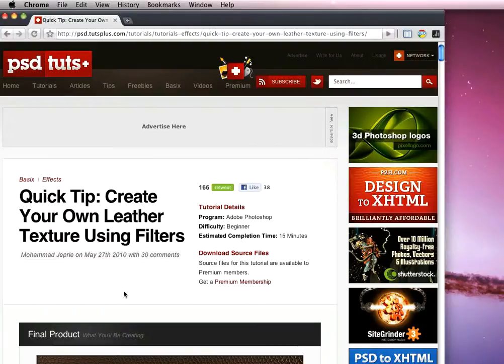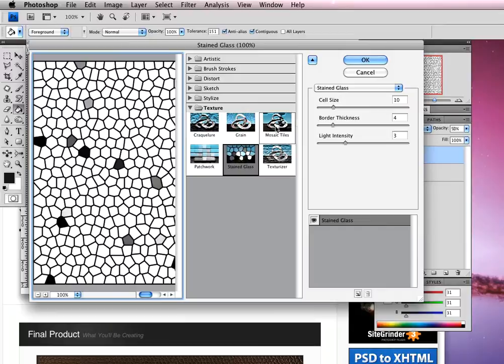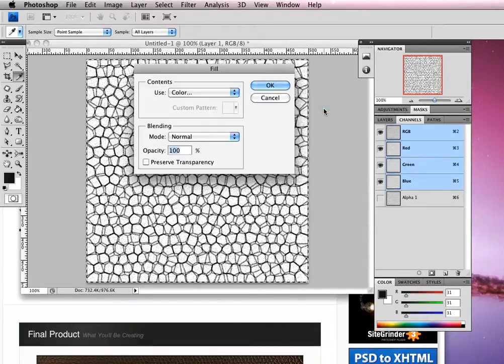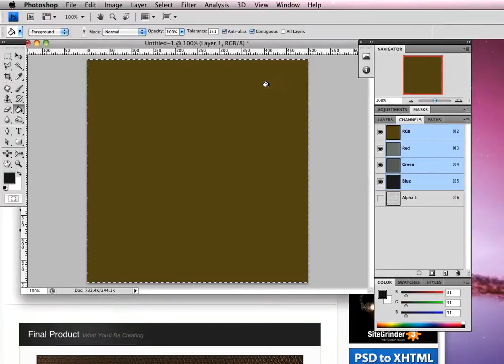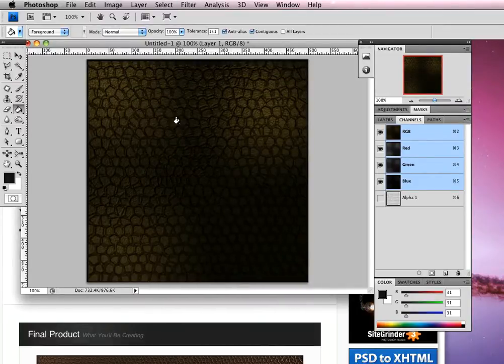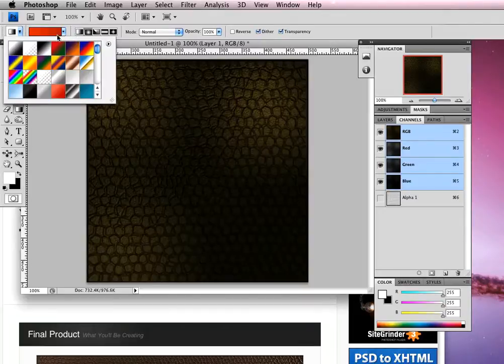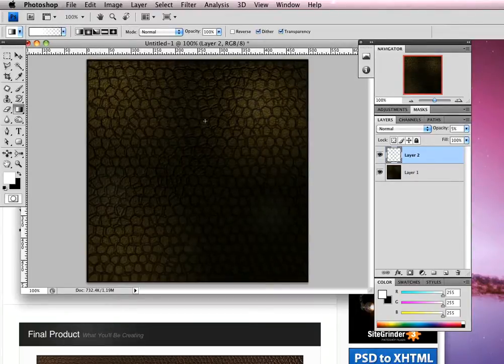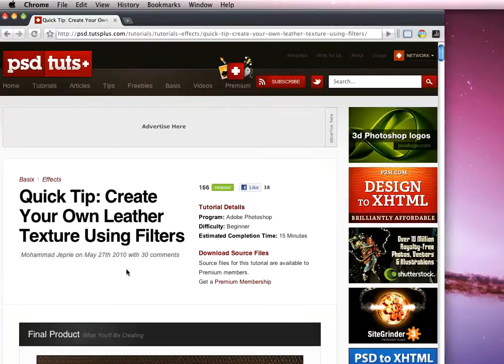Quick Tip: Create Your Own Leather Texture Using Filters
In today's quick tip tutorial we will demonstrate how to create a leather texture from scratch using Photoshop filters. - Mohammad Jeprie